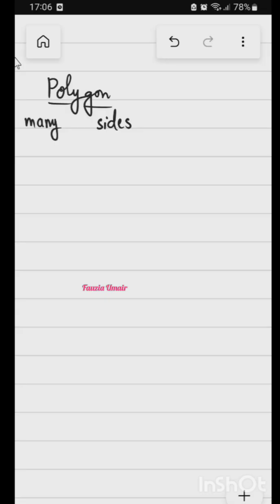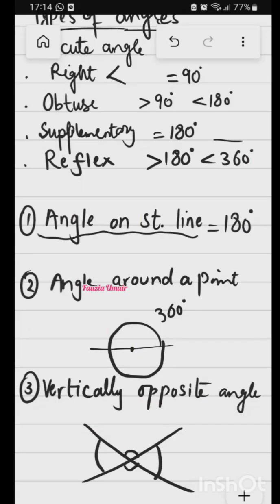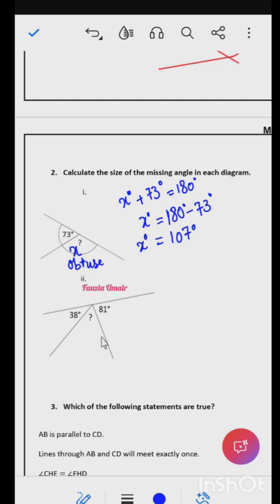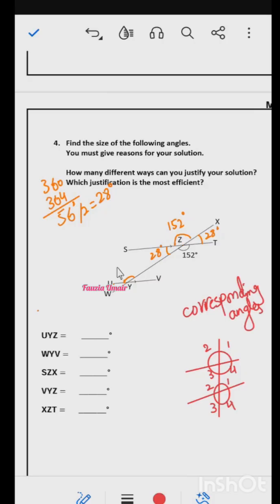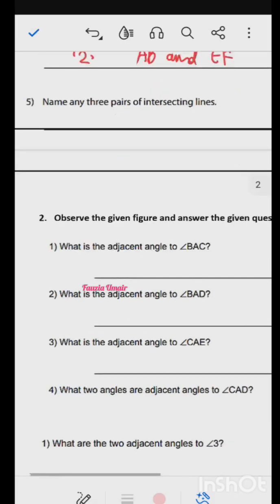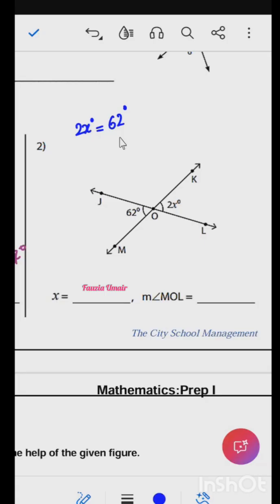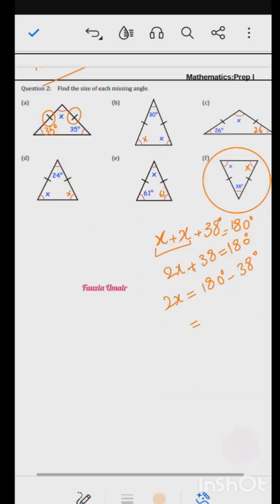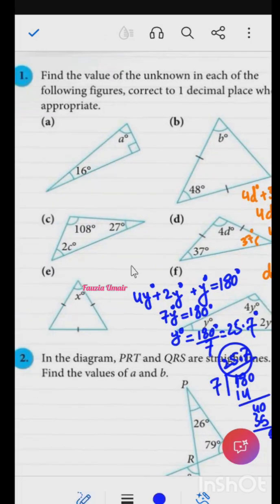"Polygon Power: Unlocking the Secrets of Angles!"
Explore the world of polygons and learn how to find unknown angles using simple geometry rules. From adjacent and acute angles to reflex and transversal lines, this video breaks down everything you need to know to solve angle problems with confidence!